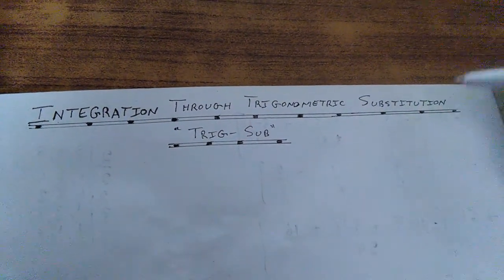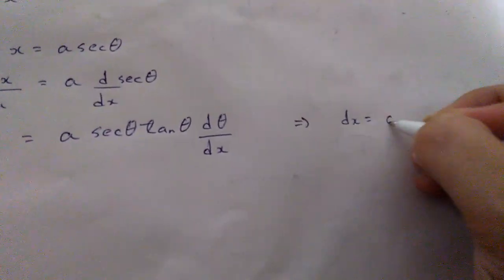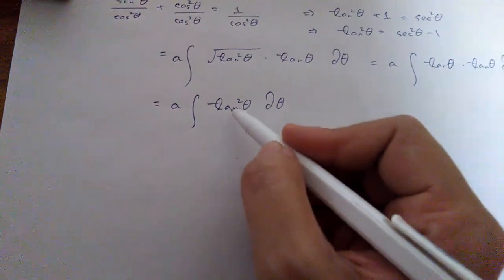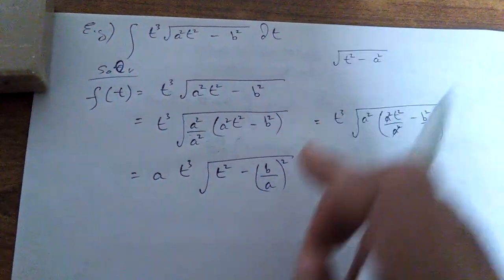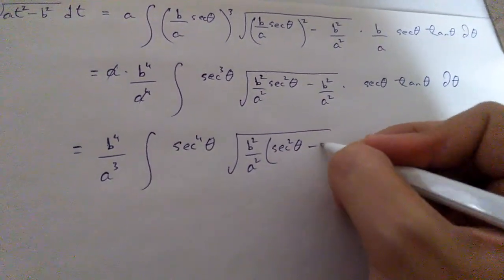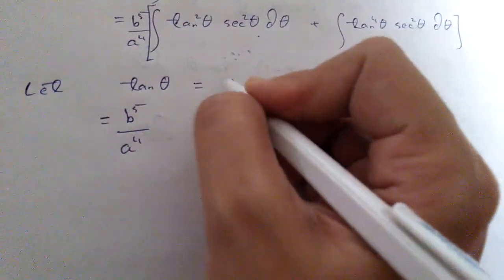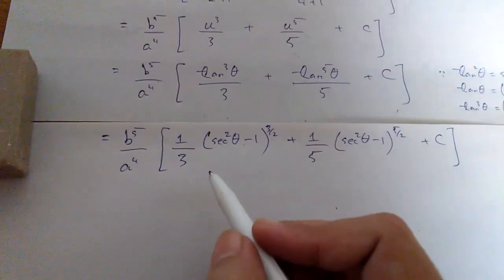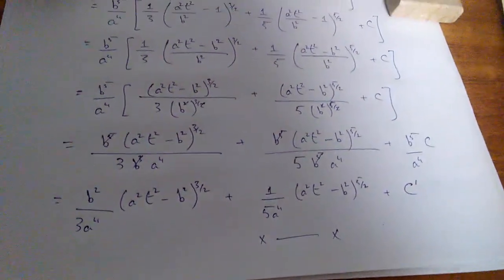Integration through trigonometric substitution "Trig- Sub" (PART 3)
example # 1 ( 2:12)
example # 2 ( 10:17)

"INTEGRATION THROUGH TRIGONOMETRIC SUBSTITUTION OR TRIG-SUBSTITUTION"

HOW TO KNOW WHICH trig substitution to use: If the x-expression under the radical has the form of "a number minus an x^2 term", then you'll use a SINE substitution. If it has the reversed form of "an x^2 term minus a number", then you'll use a SECANT substitution. And finally, if the expression under the root is an addition (the form of "an x^2 term plus a number"), you'll use a TANGENT substitution.

WHEN to use TRIG SUB: If you have an integral with a radical expression in it, and you know you cannot integrate using: a Table of Integrals integration rule, or using U-Substitution, or using the Power Rule, or using other integration techniques like Integration by Parts or Partial Fractions, then it is a good idea to try trig substitution.

HOW TO DO TRIG SUB. Here are the main steps of trig sub: 1) Decide which trig substitution you need [x = asin(theta), x = atan(theta), or x = asec(theta)], filling in the value for "a". 2) Simplify the radical expression by plugging in your substitution for x in the radical [For ex. for a sin sub, plugin for x in sqrt(a^2-x^2)]. 3) Find dx from your x substitution. 4) Substitute into the original integral, replacing the radical, the dx, and any other x factors, with the theta expressions you found. 5) Simplify and integrate, using whatever technique you have to use. 6) After you integrate, it's still in terms of theta. So the last step is to get it all back in terms of x. Draw a right triangle off to the side, label the sides with what you know from your trig substitution expression, find the third side, and use the sides of the triangle to get an expression for whatever trig function you need in your final answer.